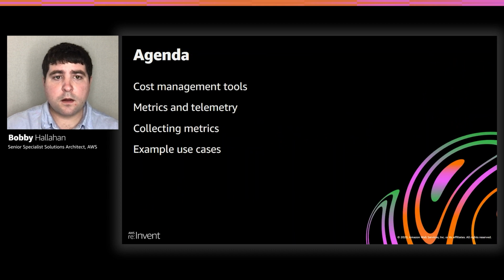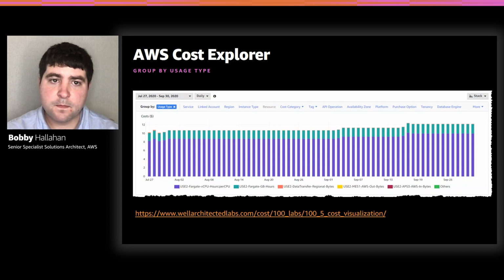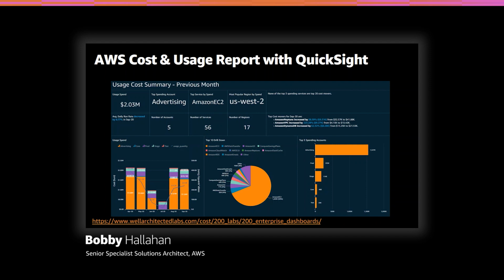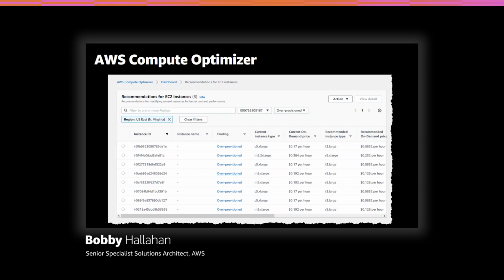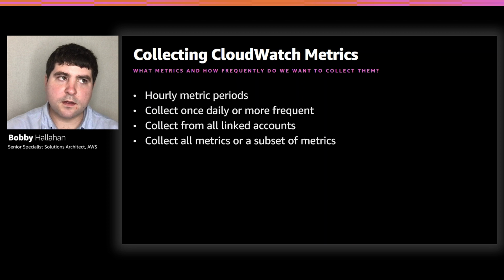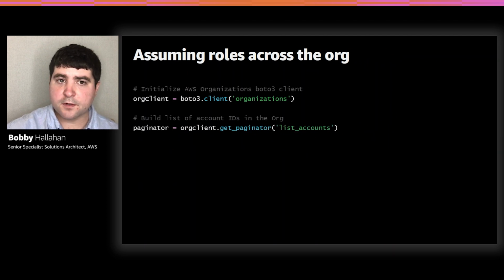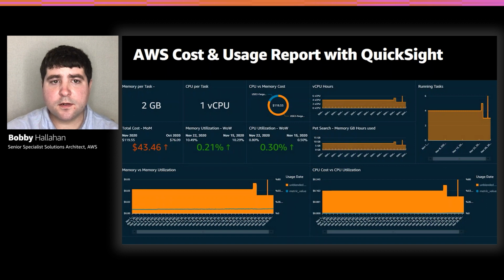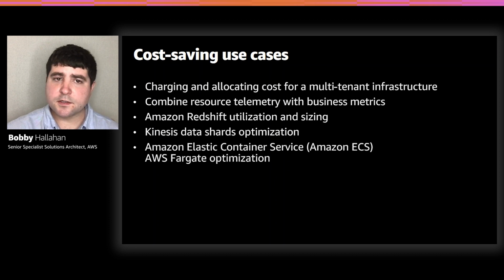AWS re:Invent 2020: Turbocharging cost optimization with Amazon CloudWatch metrics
Understanding which parts of your architecture incur the most cost can often be difficult and time-consuming. In this session, learn how to drill down into your architecture spend and optimize for performance and cost by using Amazon CloudWatch metrics to enrich Cost and Usage Report data in your Amazon S3 data lake. Learn best practices for sending CloudWatch metrics to Amazon S3, discuss ways for correlating operational telemetry with cost and usage data, and review methods for optimizing cost.